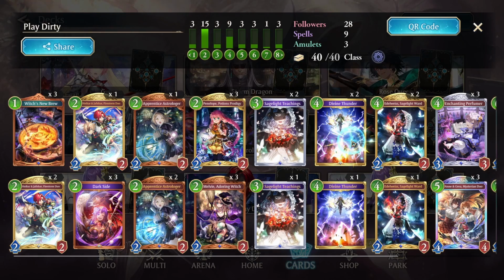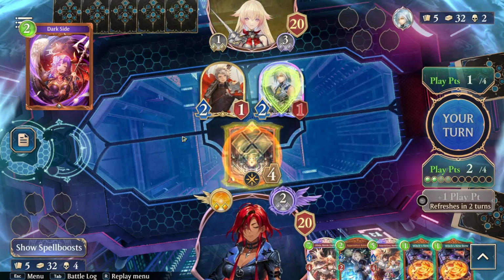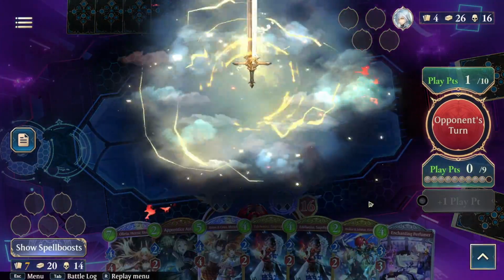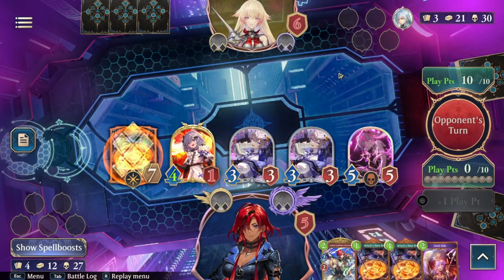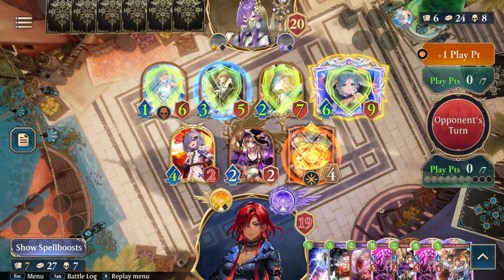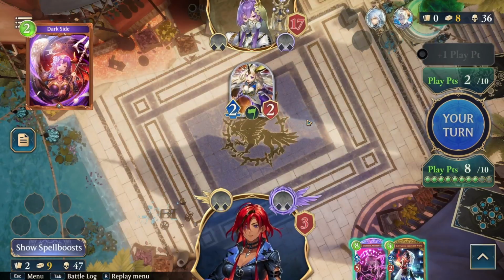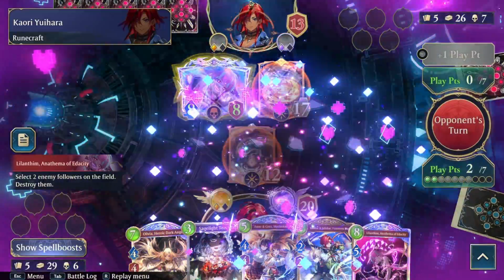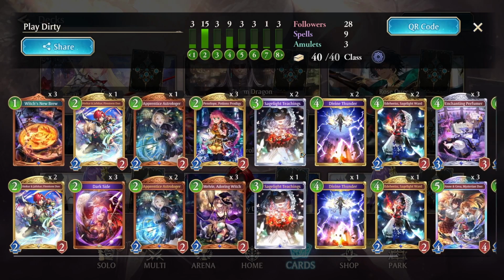LILANTHIM IS WHAT EARTH RITE NEEDED! | SVWB Earth Rite Rune Gameplay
In this video, I played Dirt/ER Rune, it's a Day1 list, but it feels really good.

0:00 Intro
2:27 Game 1 Sword
11:15 Game 2 Haven
20:35 Game 3 Rune
24:00 Outro